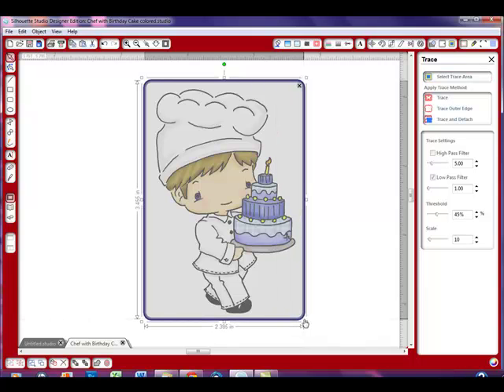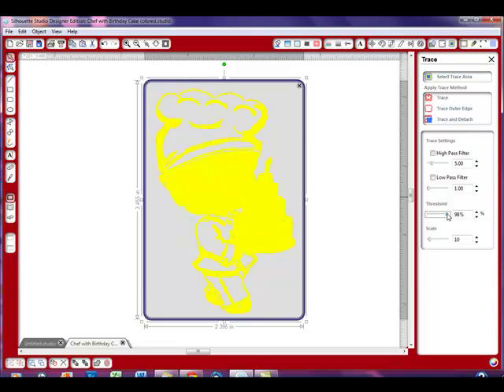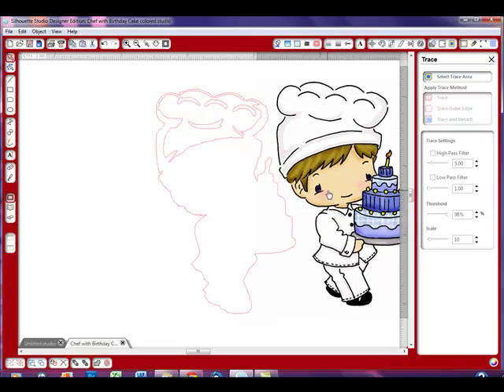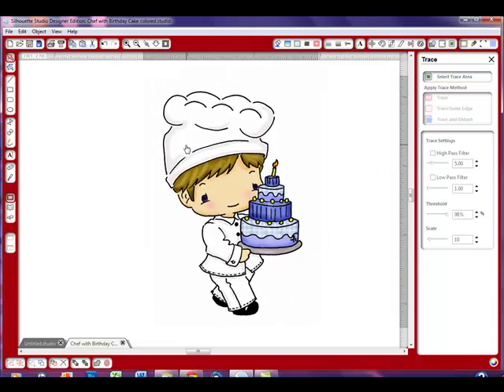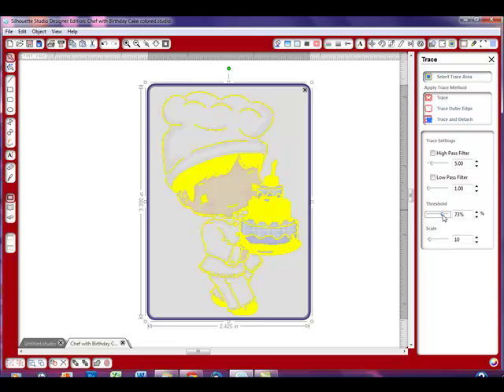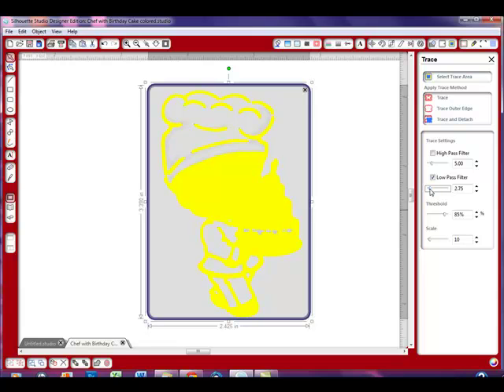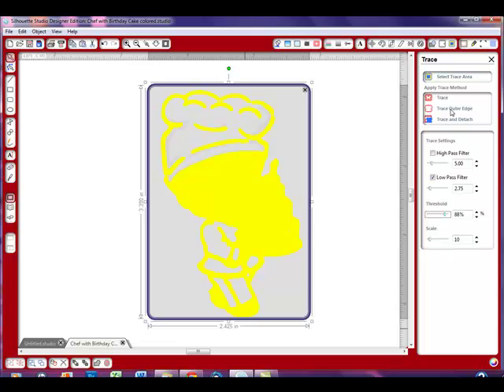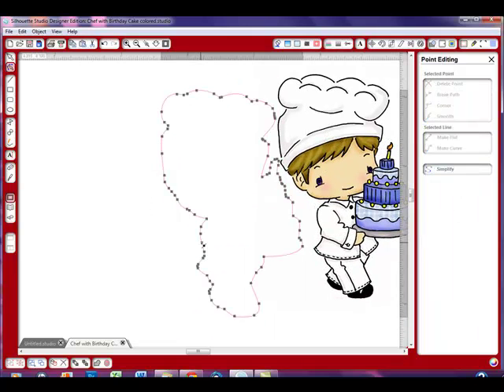Silhouette Studio Tutorial - Using the Low Pass Filter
This tutorial will show you how the Low Pass Filter in Silhouette Studio works and comes in handy.